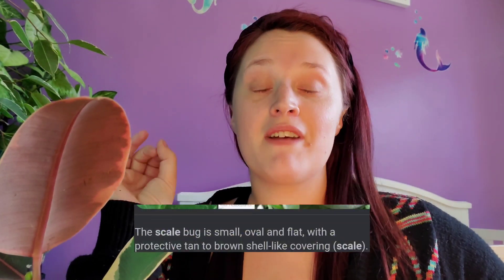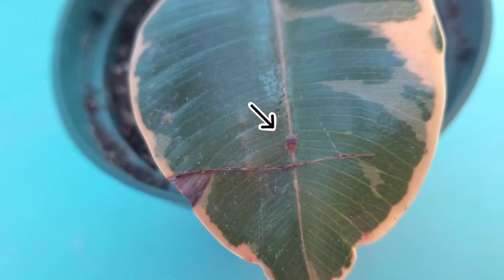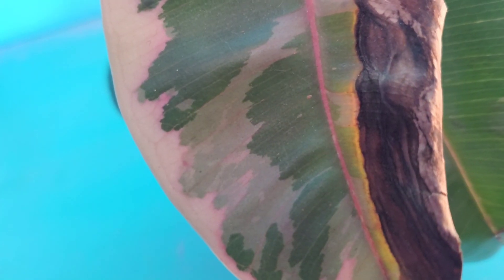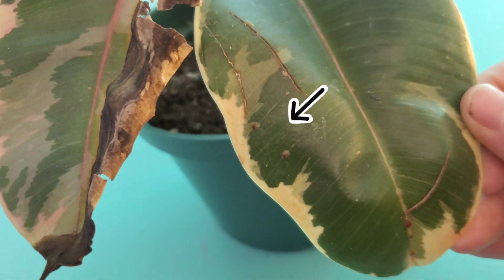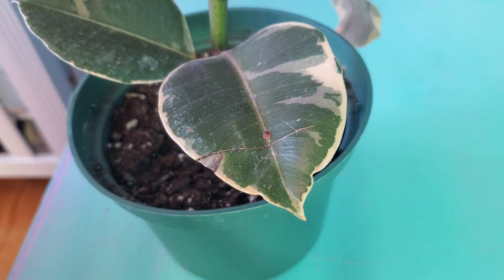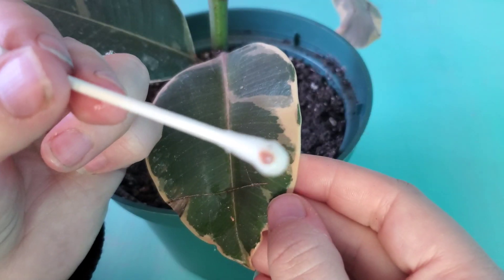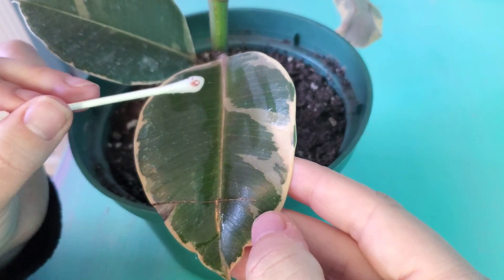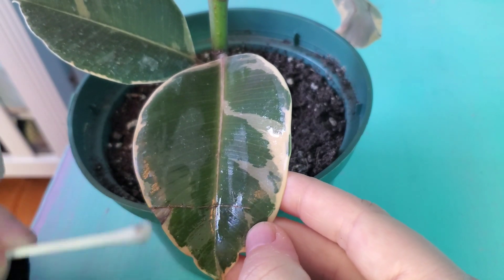Identifying & Treating Scale On Plants // How To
Pests, a thing that you CANNOT avoid if you are a plant parent! I find, plant pests like to show up in the colder/winter months! Today's short video is all about how to identify and TREAT a pest scalled scale. It's one of the tuckier houseplant pests in my opinion!
XOXO,
Mm

About ME & my channel:
My channel was created because I love all things plants, wine, lifestlye and daily vlogging! I change things up, quite often, although I am also learning as I go and educating myself more on filming, editing & most importantly giving YOU, THE VIEWER, quality content. My upload schedule is as follows:
Monday: Daily Vlog
Thursday: Plant/Lifestyle video (longer video)
Friday: Merlot Mama Minute (short under 2 min.)